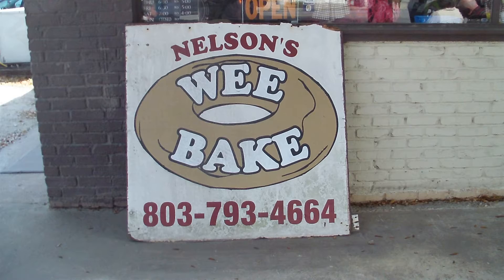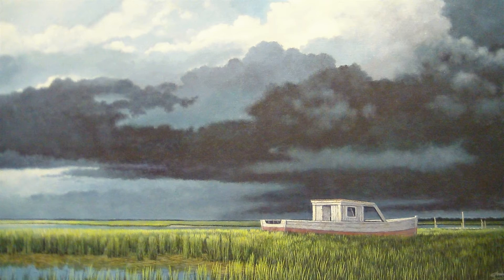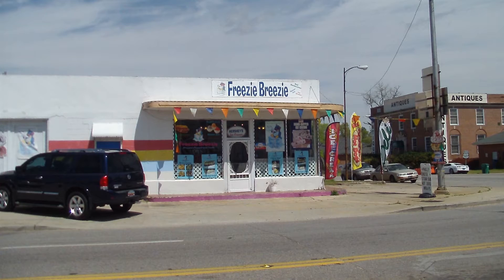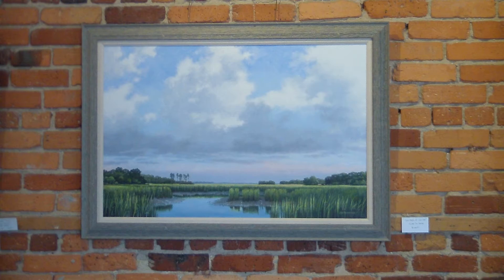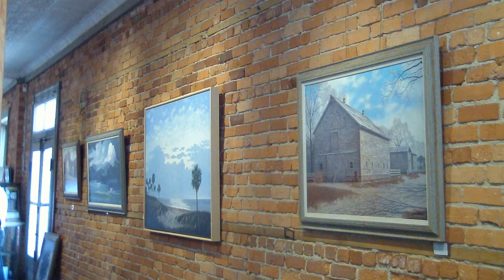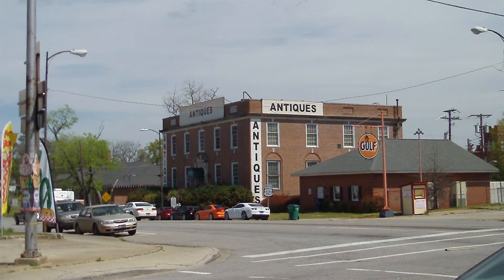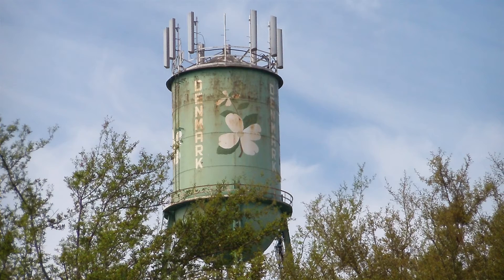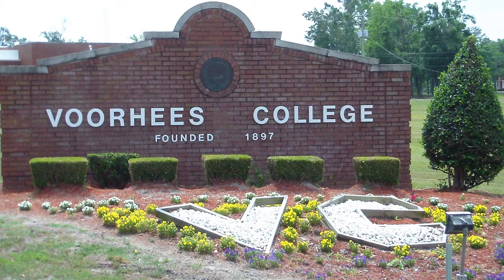Welcome to Denmark SC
Denmark South Carolina is the home of world famous artist Jim Harrison. We at SCTowns had a great visit with him as he told us about the town of Denmark. Get place to visit and wonderful treasures to be found.